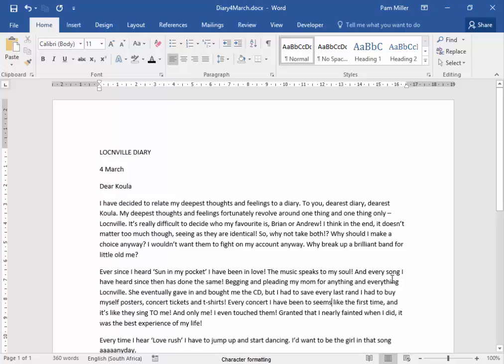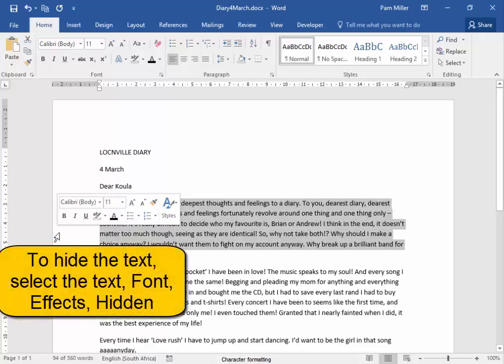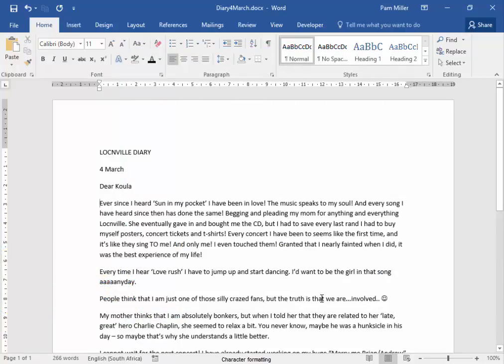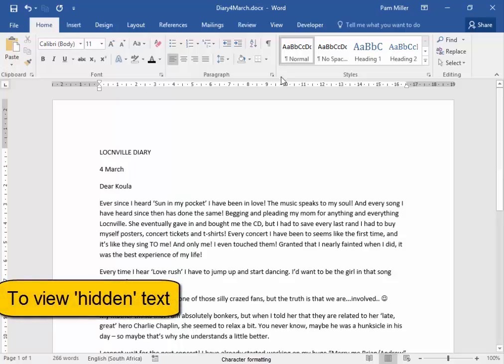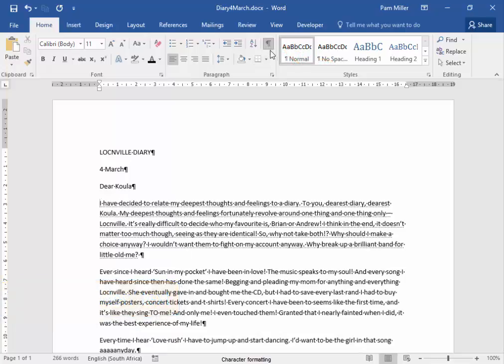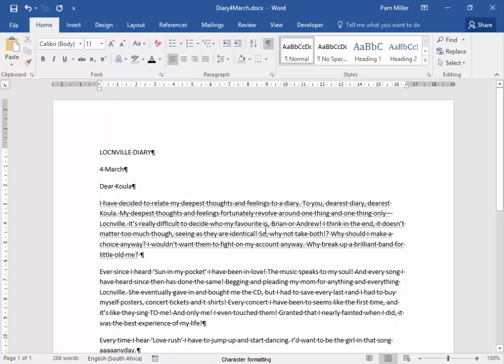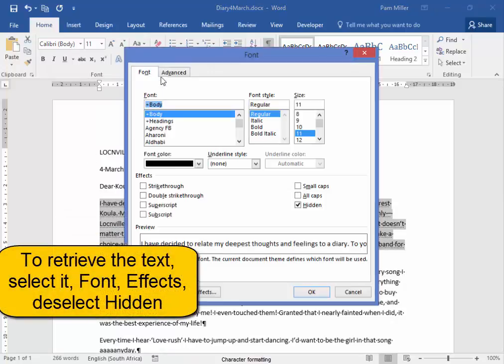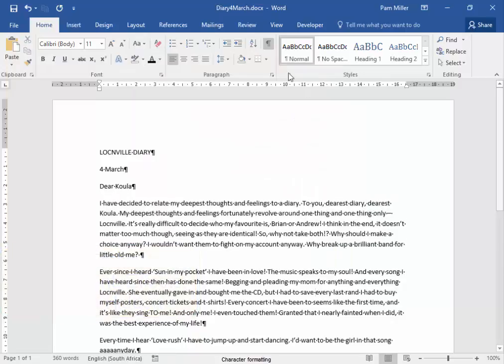Hiding text in Microsoft Word